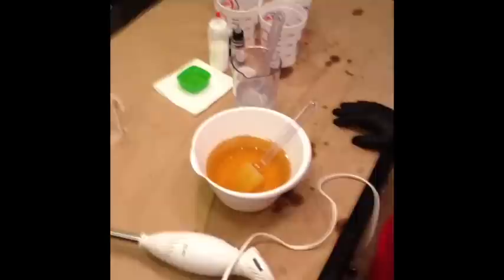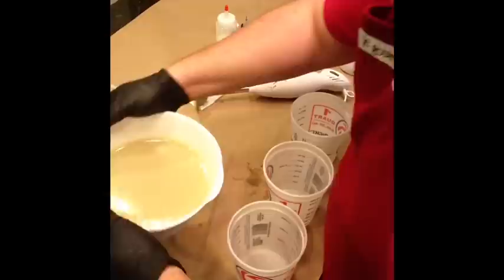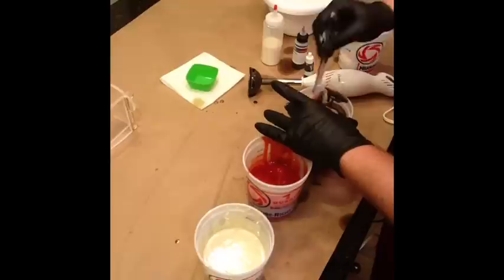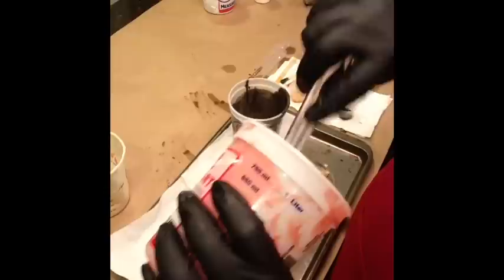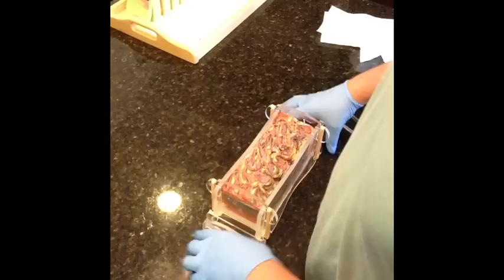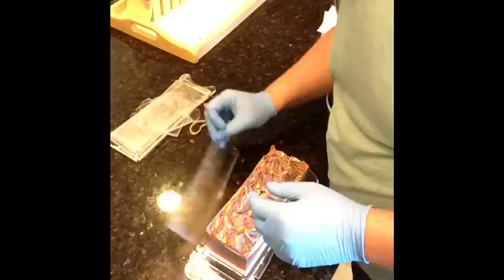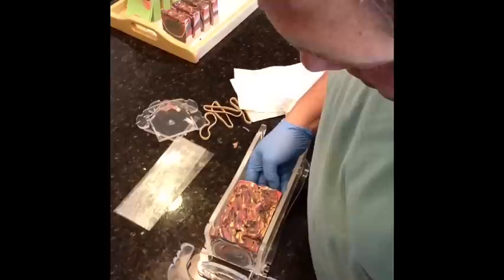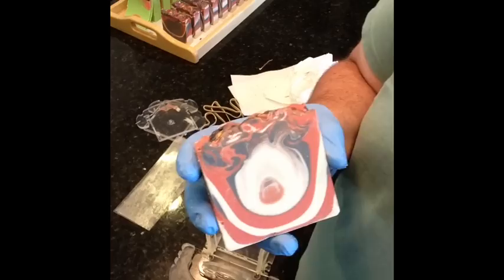"Dragon's Breath" soap, using bentonite clay and beef tallow (using saponine mold)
ok...I know in the video I call this a shaving soap...but it's really just a bath bar with bentonite clay. Now that I have read up more on shaving soaps, this really isn't one. But it is a lovely bar :). Made using a faux funnel swirl with mica oil.